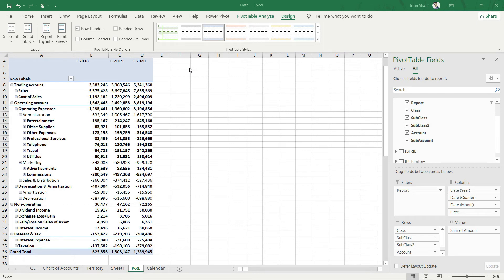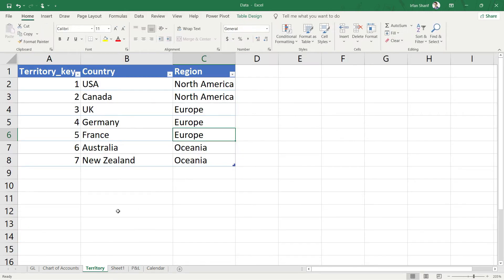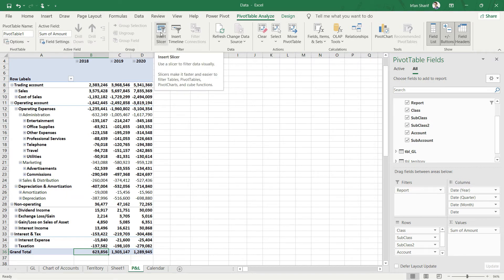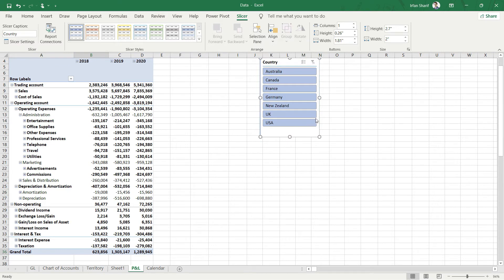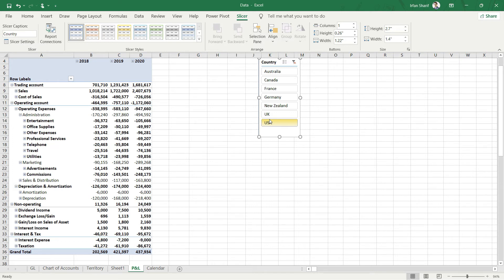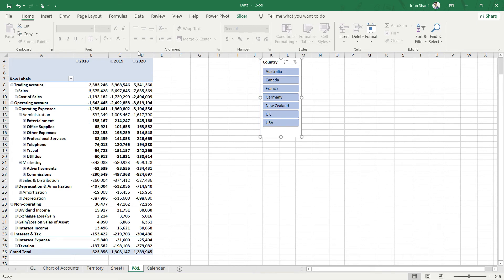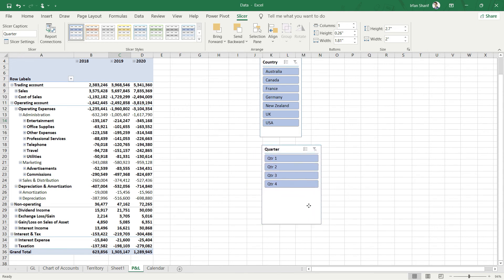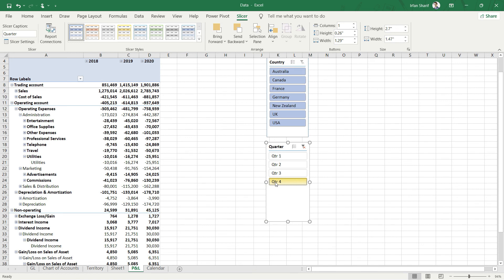Lecture 6: Making P&L dynamic with slicers (Course: Financial Reporting & Analysis w/ Adv Excel)